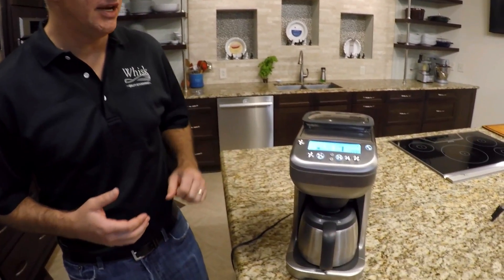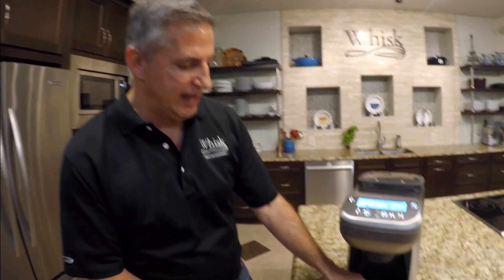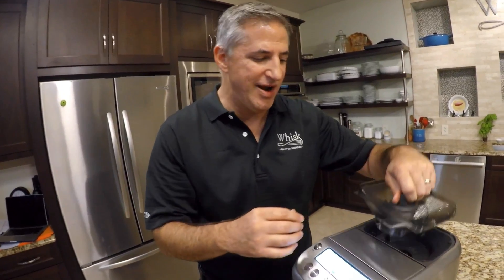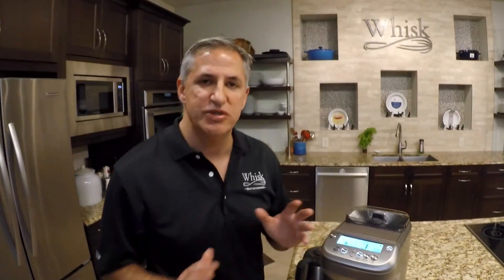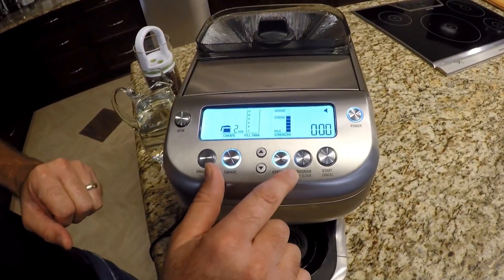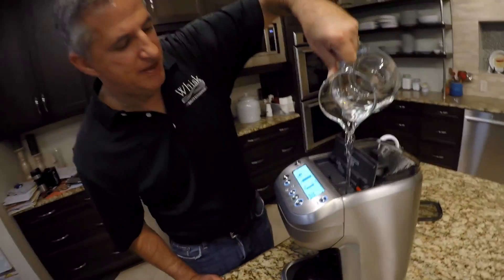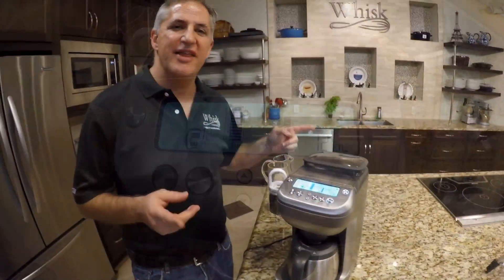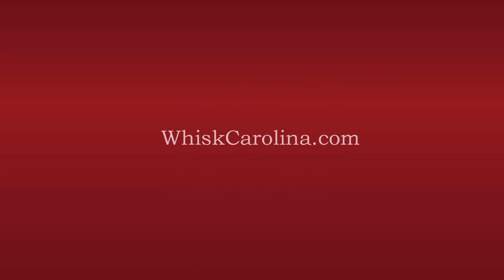The Breville YouBrew by Whisk Carolina